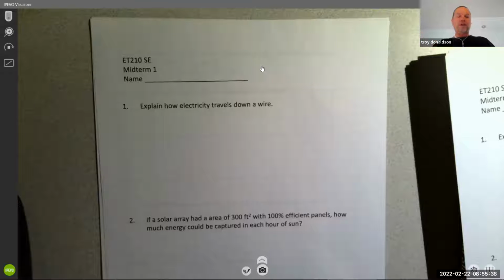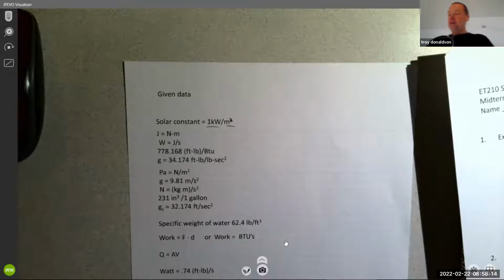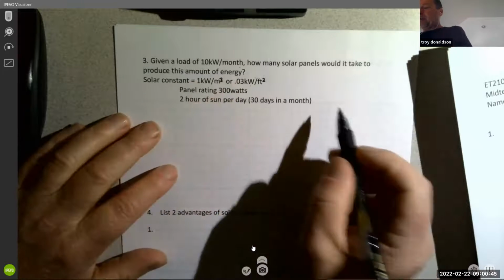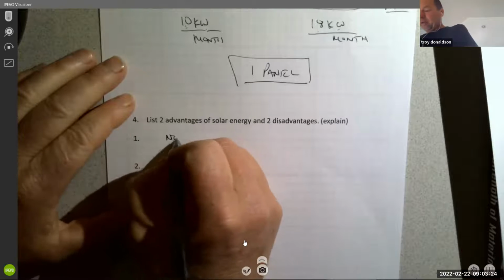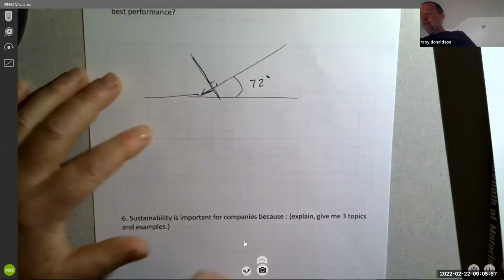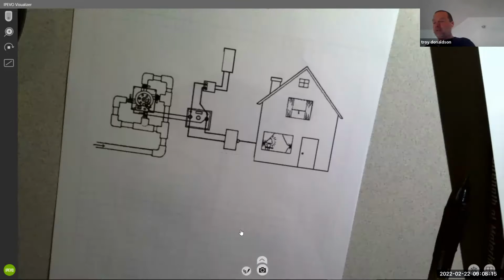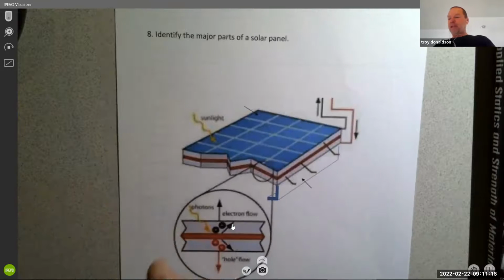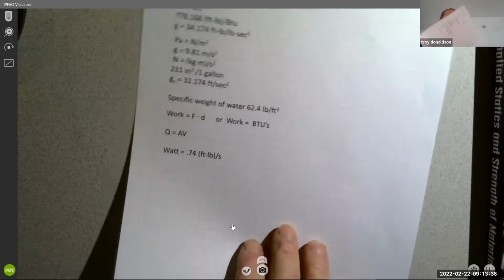ET210 week 8 exam review and SE Food